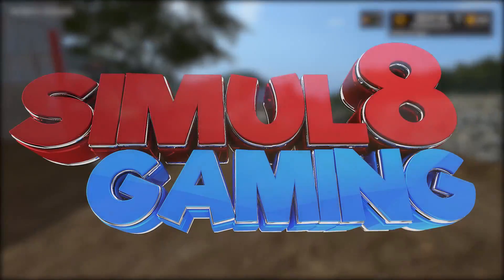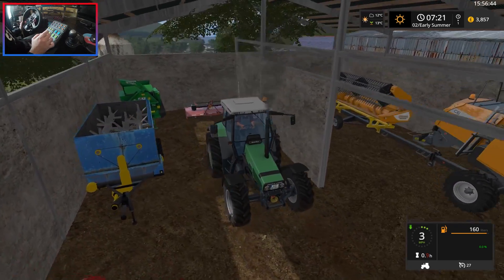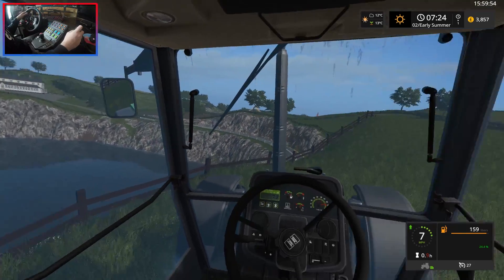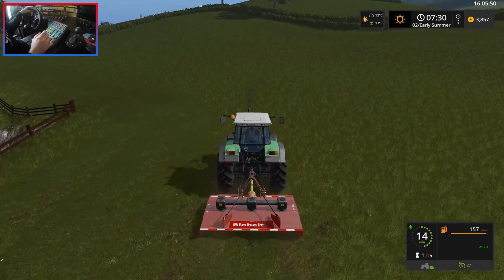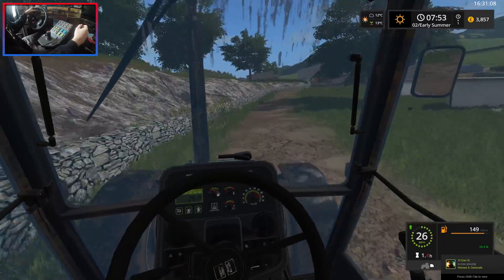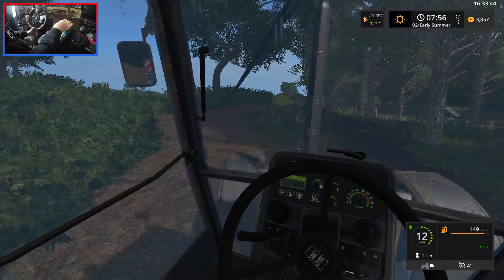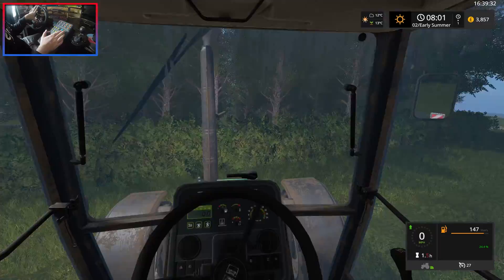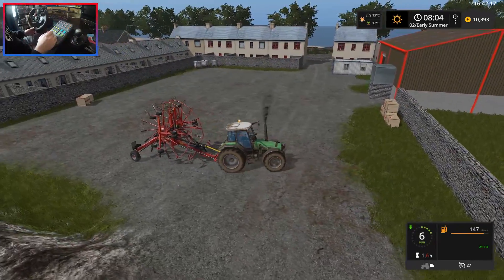Mulroy Bay 17 - Farming Simulator 17 - Ep.6 (with Wheel Cam & Seasons Mod)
Welcome! In this episode, we head out to do some mowing for the first time to kick off the Silage Season! We use a small bush hog/tedder due to lack of farm funds!

Specs & Hardware:

16GB Corsair DDR4,
500GB SSD,
1TB HDD,
Win 10

GoPro Hero3
RODE NT1